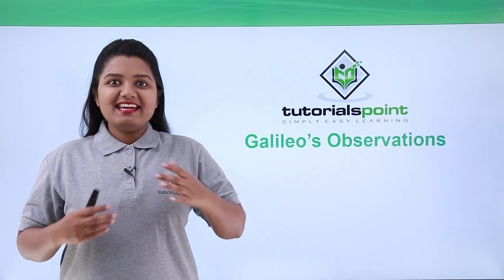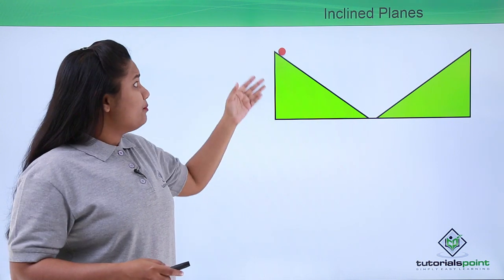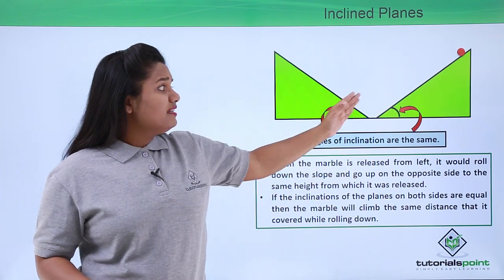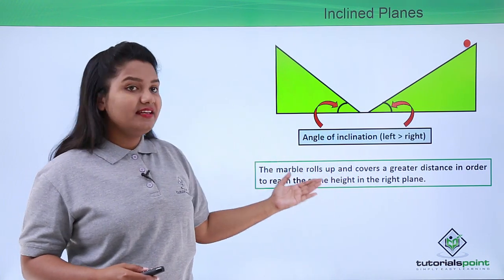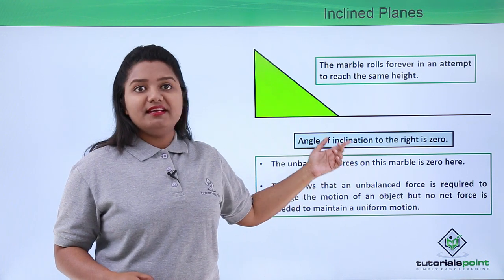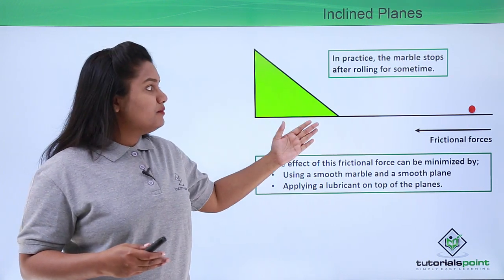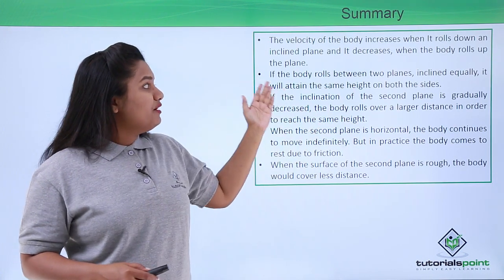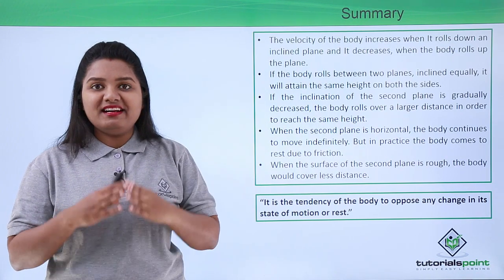Class 9th – Galileo's Observations | Force and Laws of Motion | Tutorials Point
Force and Laws of Motion - Galileo's Observations